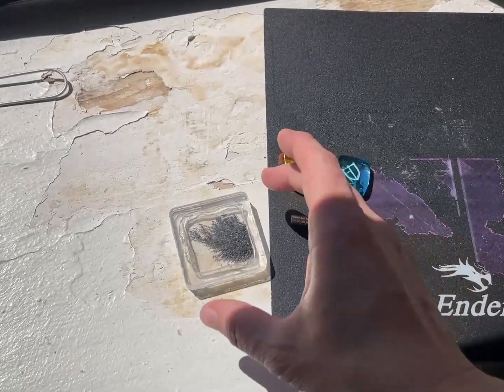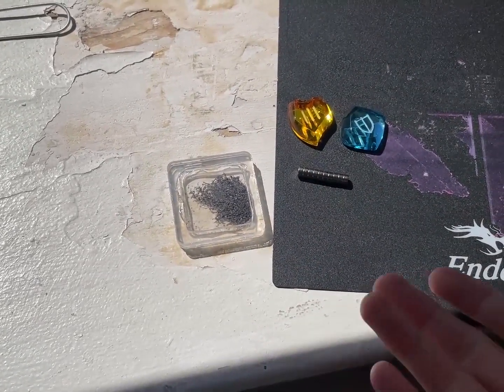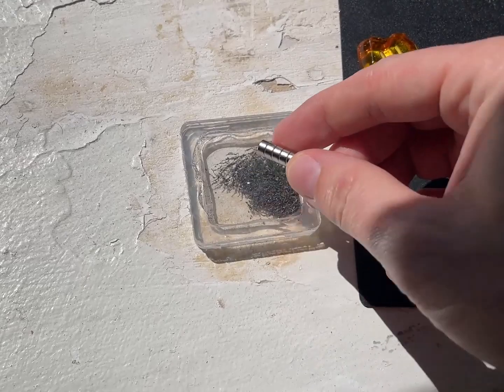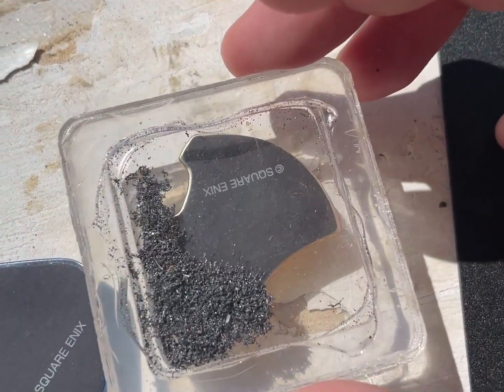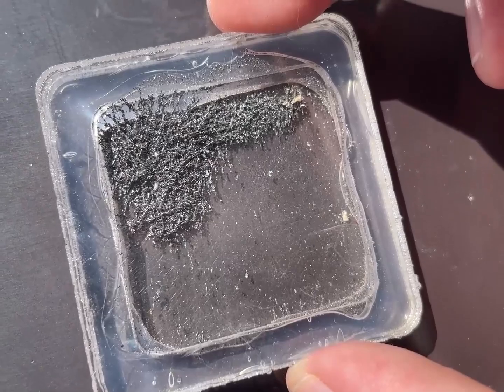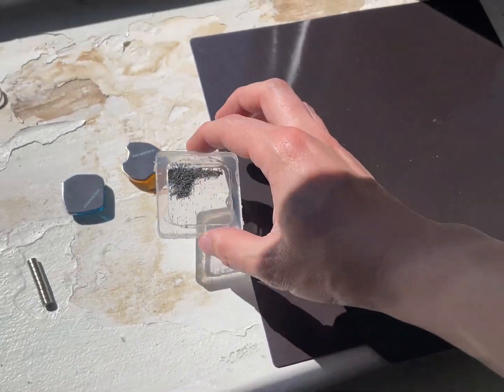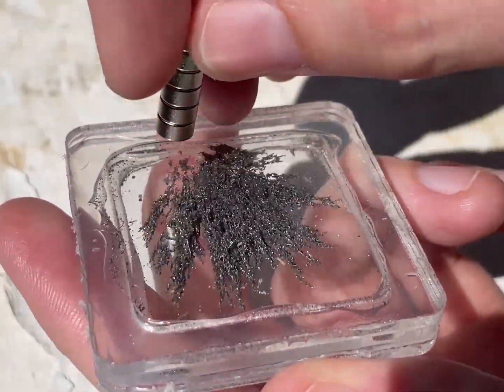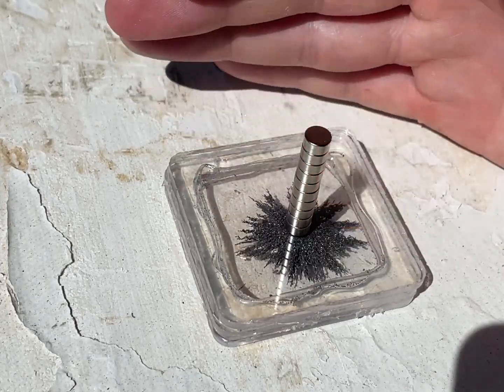I made a magnetic field viewer from plexyglass and iron filings so I can see magnetic fields!